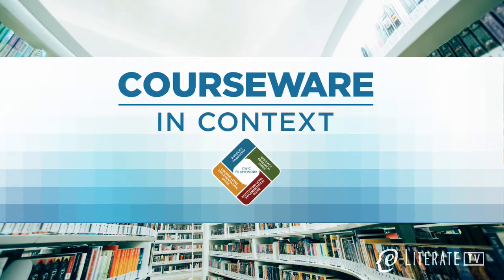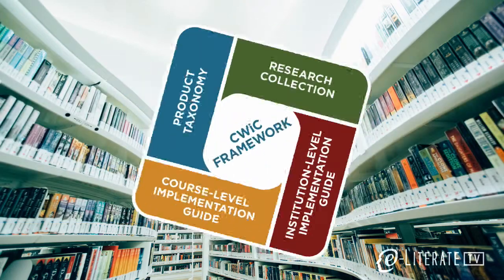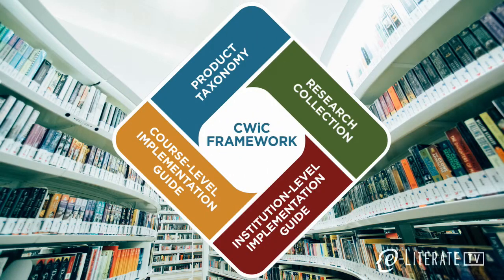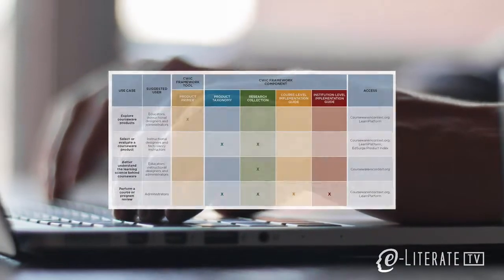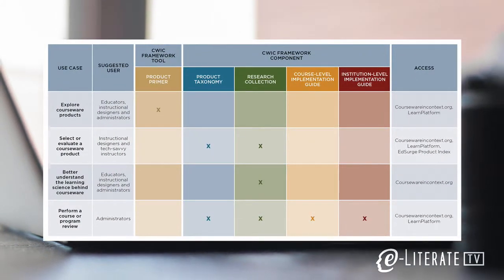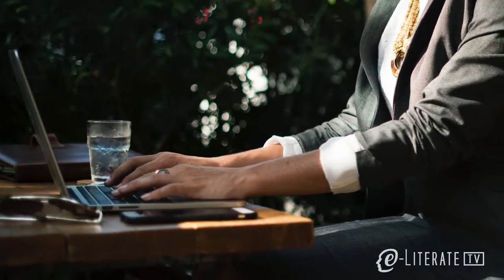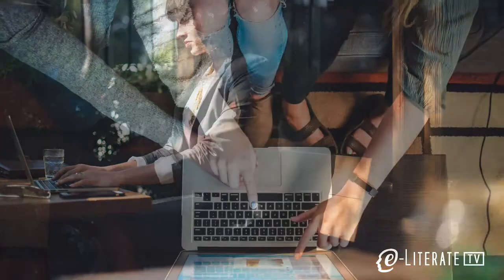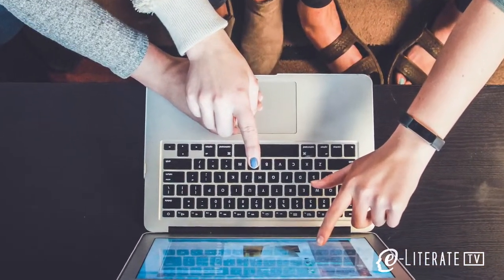CWiC Framework: Defining Scope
In turns out that defining the "context" part of "Courseware in Context" is tricky. Project leaders share their thinking about current and future scope.